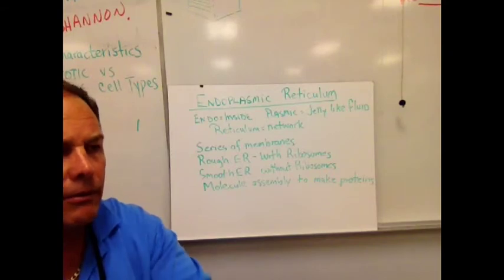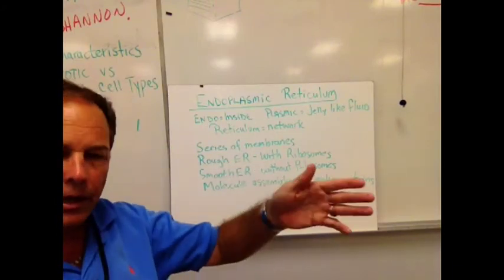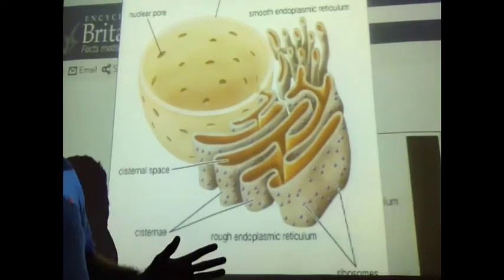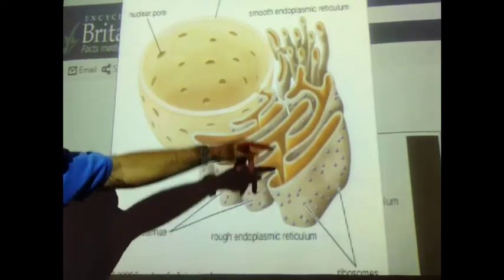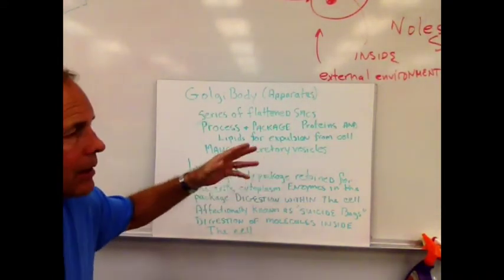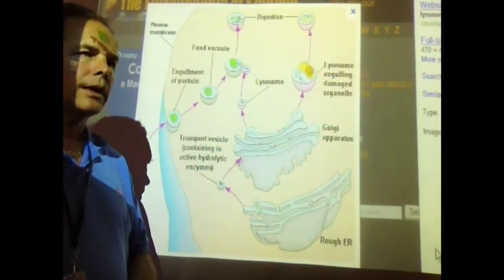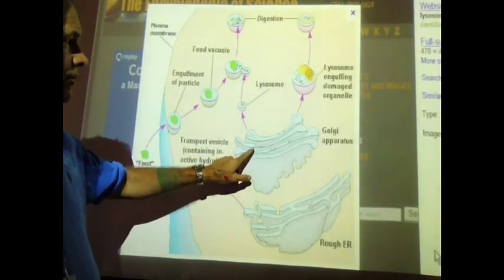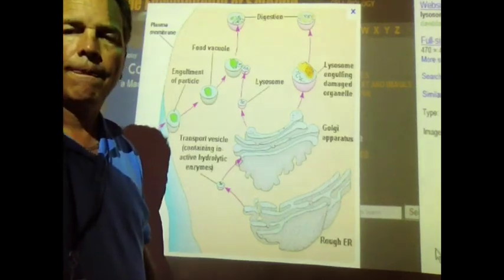Noles Bio Stevens ER, Golgi Bodies, Lysosomes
Parts of a cell, organelles